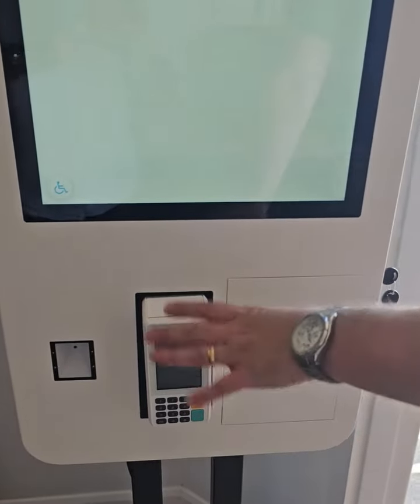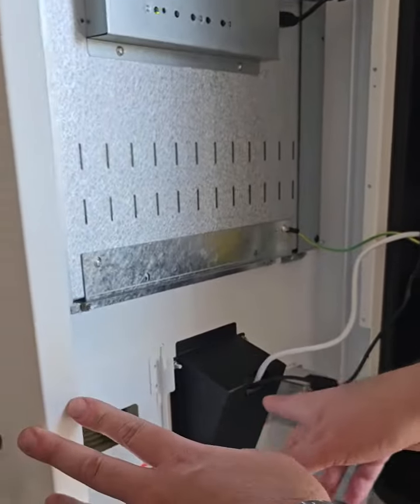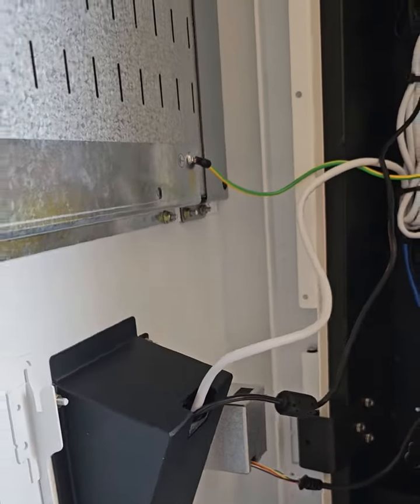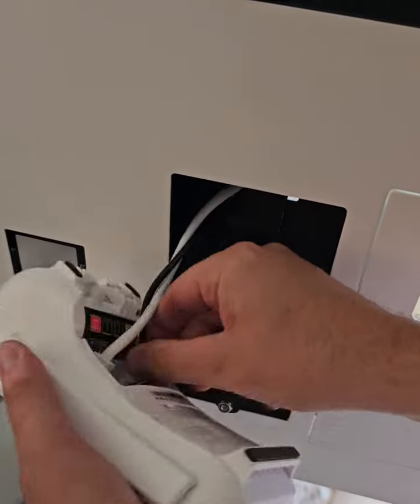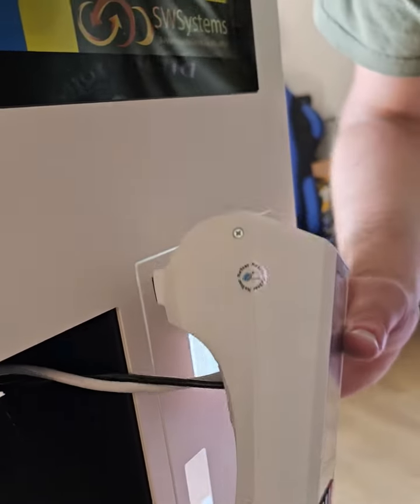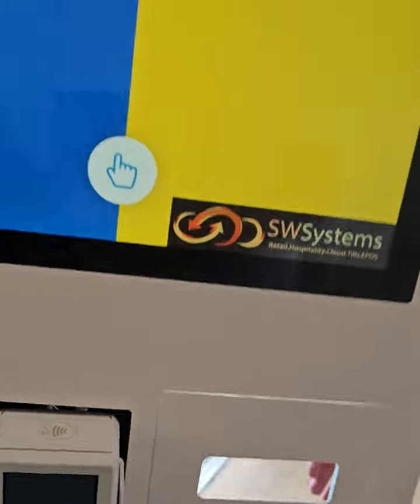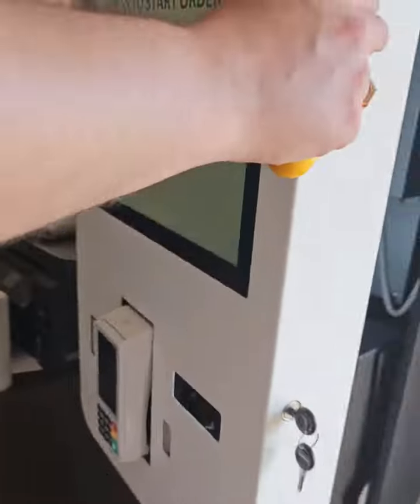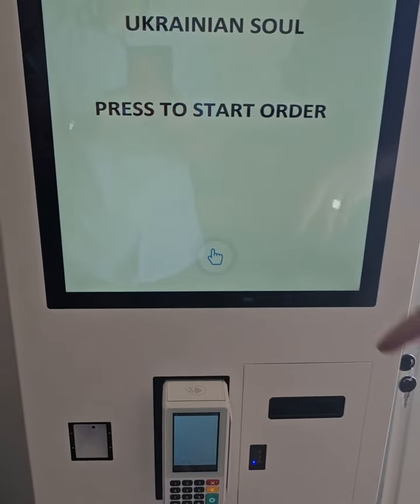SWS A-ClassX2 Pro 27" Self-Service till payment kiosk - How to replace DOJO A80 Card Terminal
SWS A-ClassX2 Pro 27" Self-Service till payment kiosk station - How to replace DOJO A80 / DOJO One Credit / Debit Card Terminal